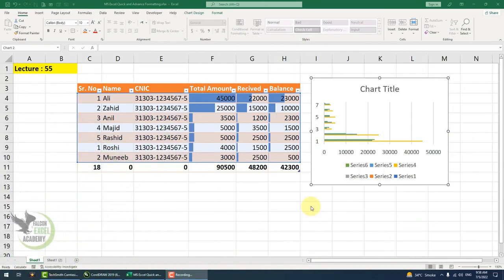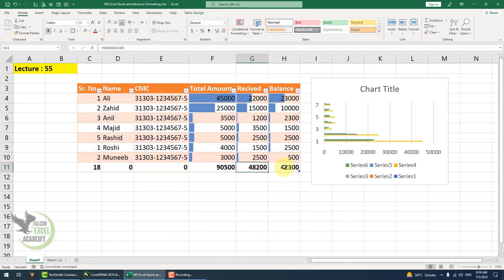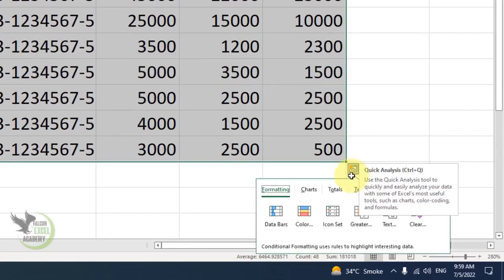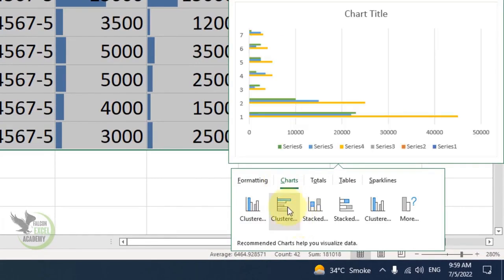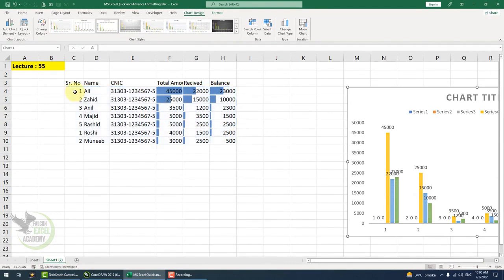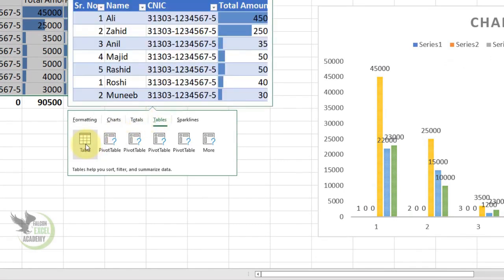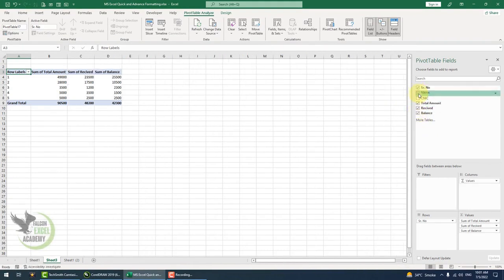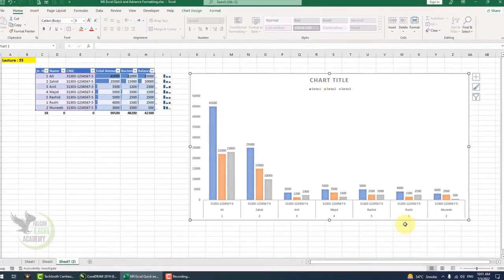Quick Formatting in Excel | Easy MS Excel Formatting Tips & Tricks | Excel Lecture 55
Learn Quick Formatting in MS Excel with easy and professional formatting tips & tricks in this Excel Lecture 55. In this video, you will learn how to quickly format data, apply colors, borders, number formatting, cell styles, and improve spreadsheet design like a pro.

This MS Excel tutorial is perfect for beginners and advanced users who want to work faster and create professional Excel sheets easily.

Topics Covered:
✔ Quick Formatting in Excel
✔ Cell Formatting Tips
✔ Number Formatting
✔ Borders & Fill Colors
✔ Conditional Formatting
✔ Excel Productivity Tricks
✔ Professional Spreadsheet Design

Watch till the end and improve your Excel skills step by step.